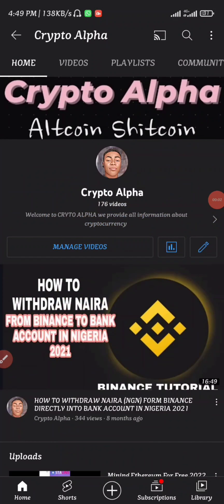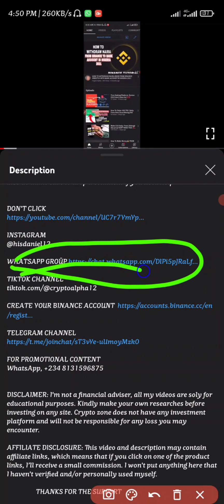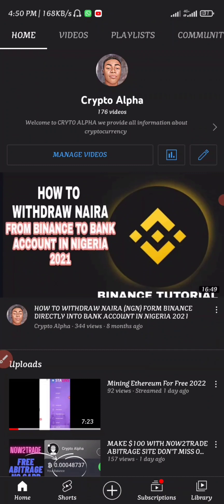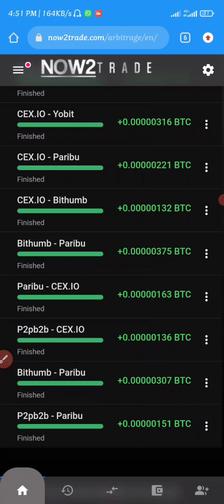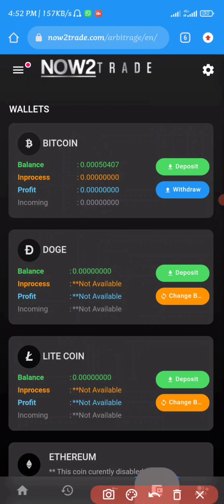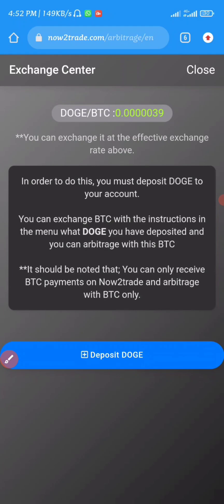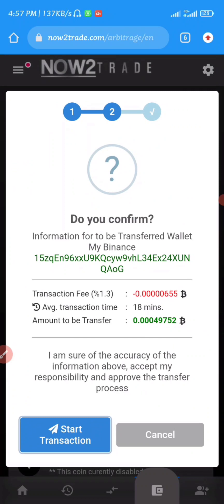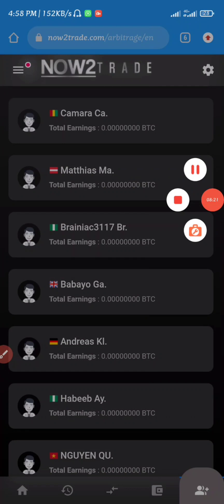WITHDRAWAL PROOF FROM NOW2TRADE FULL REVIEW DON'T MISS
my channel is basically for cryptocurrency Altcoin, shitcoin, Airdrop and more.
we all are family in my channel so do leave a like👍
also do make sure to drop a comment if you need help